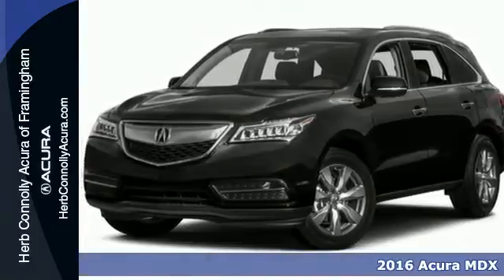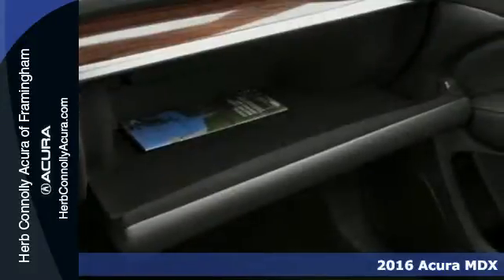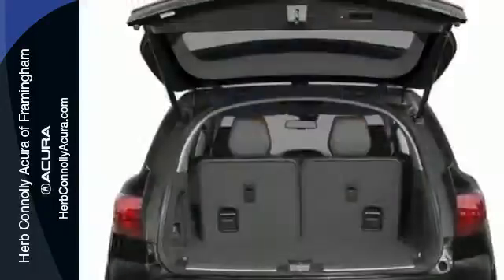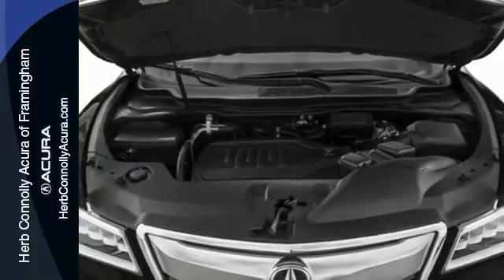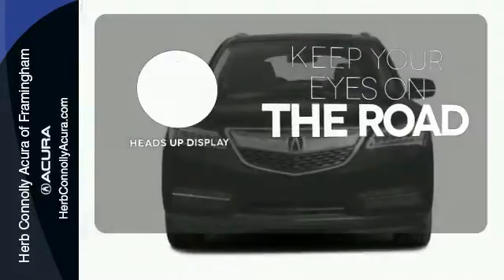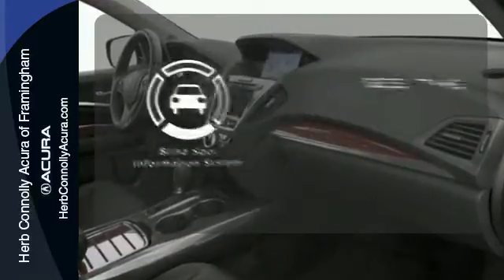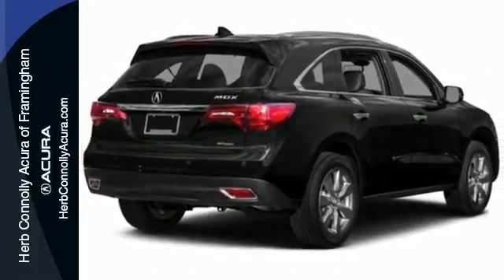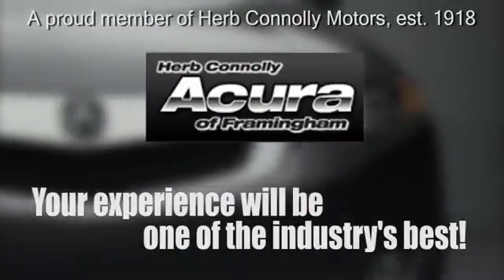2016 Acura MDX Framingham Natick Marlborough MA, MA A006841 - SOLD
Year: 2016
Make: Acura
Model: MDX
Trim: 3.5L
Engine: 3.5L V6 SOHC i-VTEC 24V
Transmission: 9-Speed Automatic
Color: Black
Stock #: A006841
VIN: 5FRYD4H93GB006841

Address:
500 Worcester Road Route 9 E